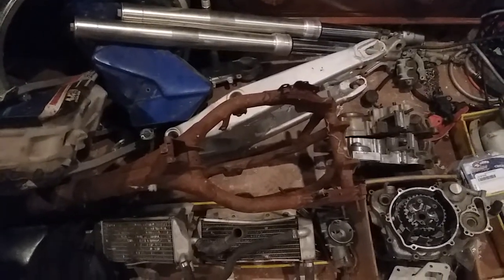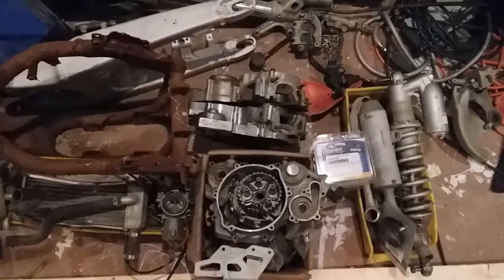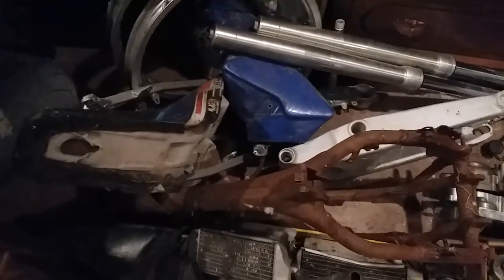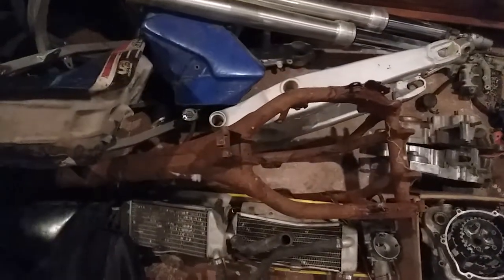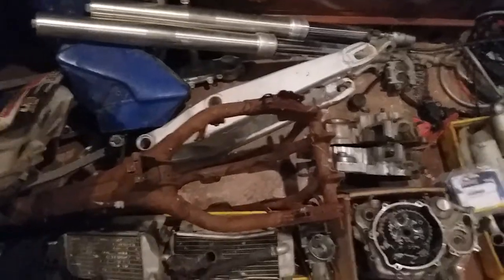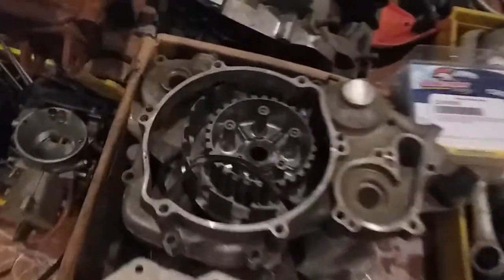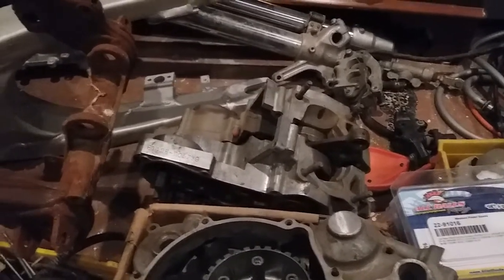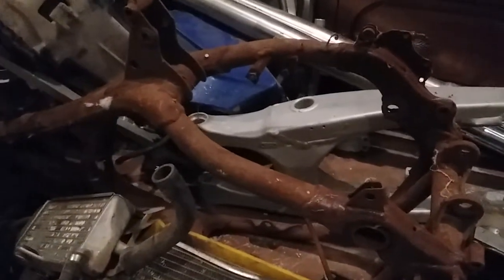Yamabits 1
I finally found the dirtbike I was looking for after many years. (Since about 1998 really.) As you will see, it needs a bit of work...watch the video to find out what it is, and it's new name and how I got it.

This will be the first in a series of videos as I gradually get this bike back together. It will start with a lot of parts cleaning (won't really show the cleaning as it is boring) and inspections, then putting various sub assemblies together, along with sand blasting and painting the frame.

It will first take shape as a "rolling chassis" and the engine rebuild will be the last (and most expensive) part of the project.  I hope to have it completed by summer 2021 and the series will end with a video of it's first time out at the mx track.